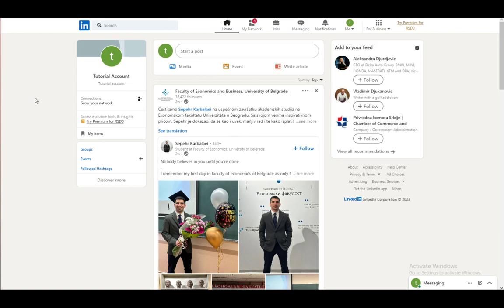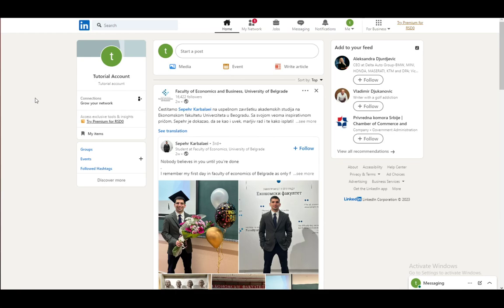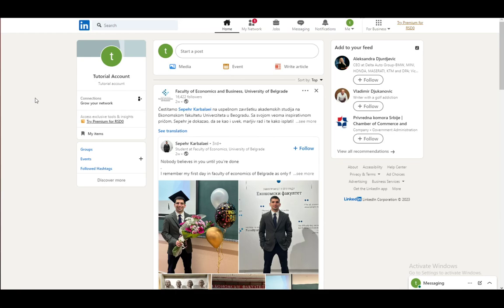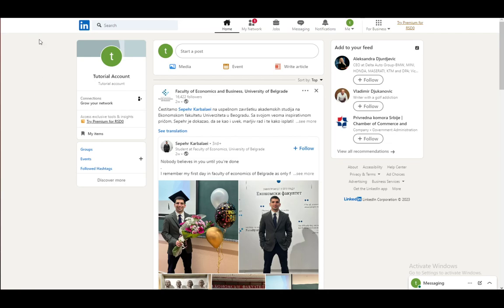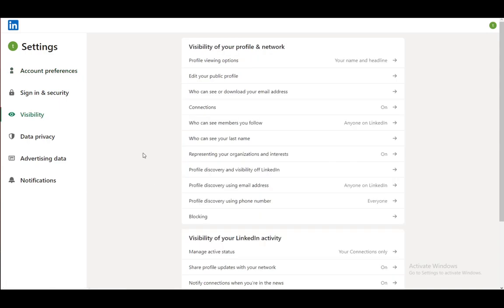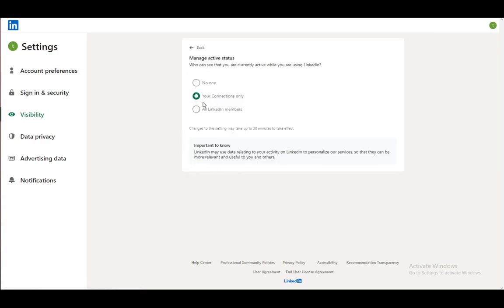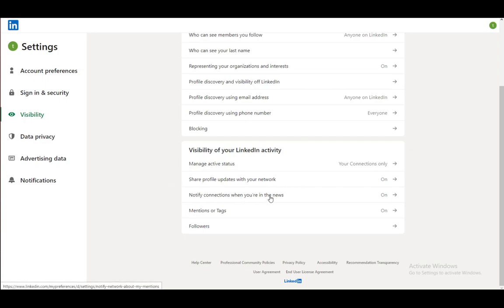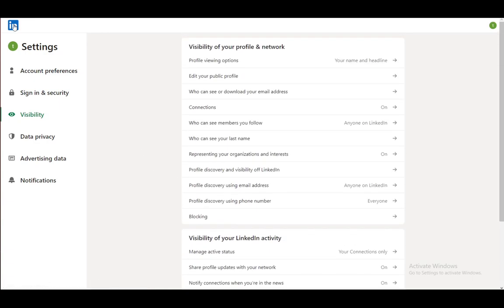How To Hide Activity On LinkedIn Tutorial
Today we talk about hide activity on linkedin,linkedin tips,linkedin profile,linkedin settings